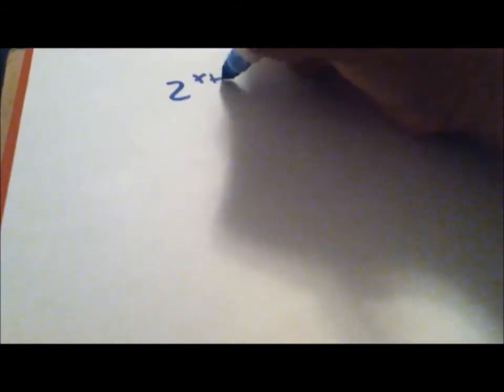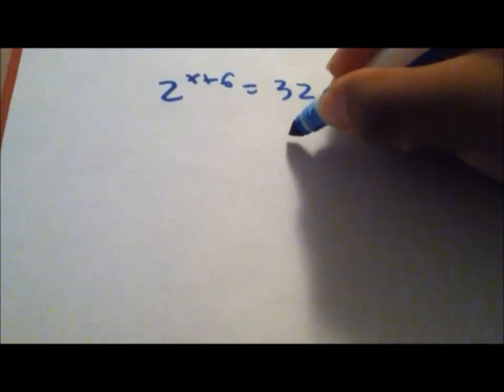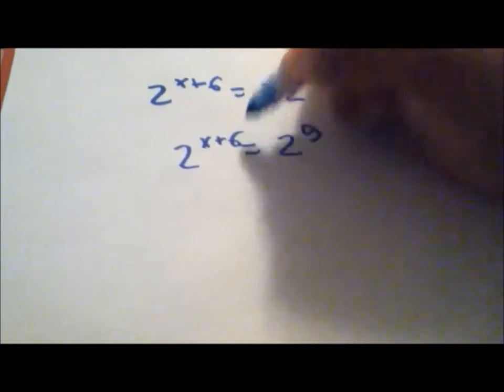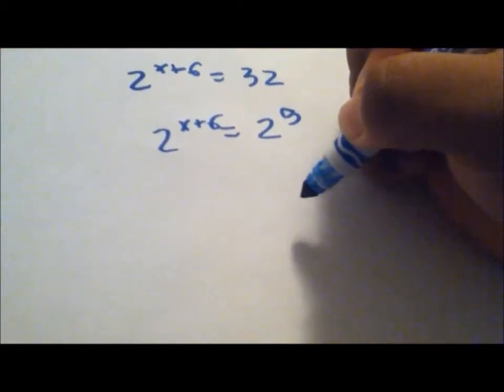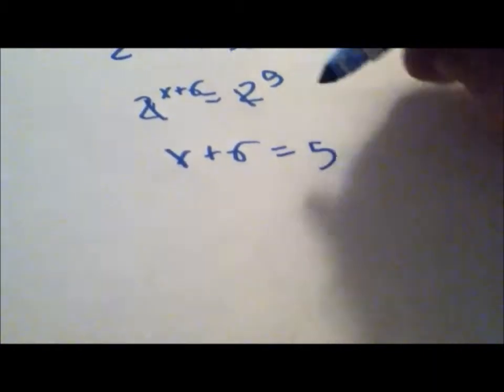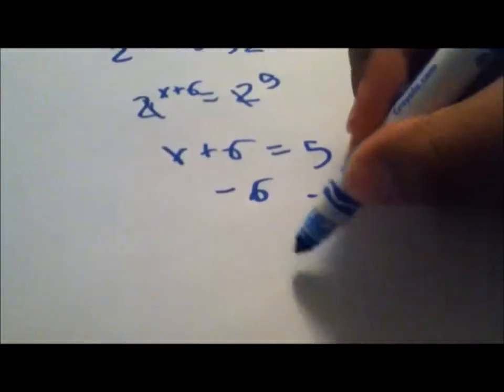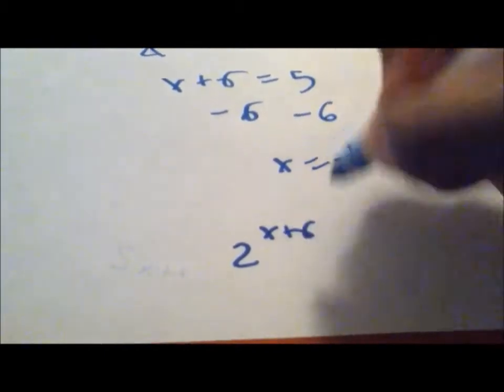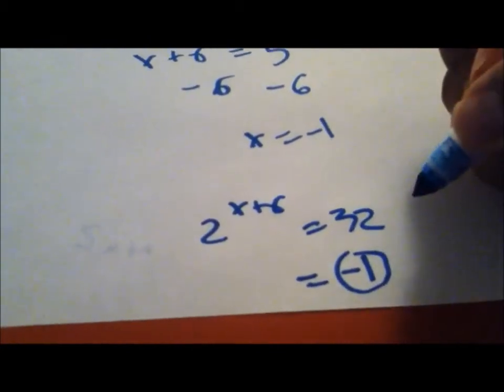Exponential Equations part 1(Rolando)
Exponential Equations part 1
Rolando Ortiz